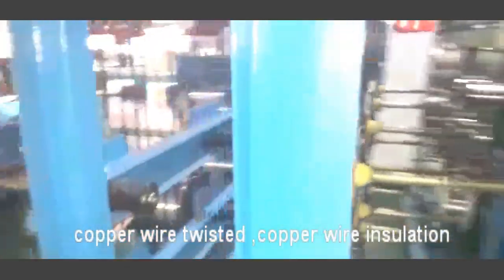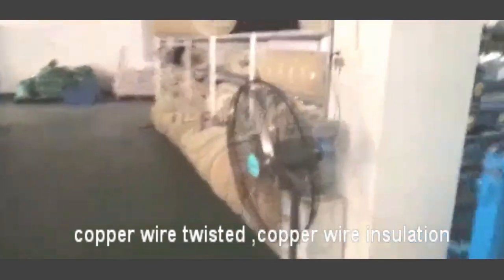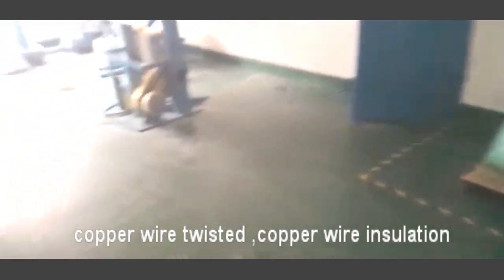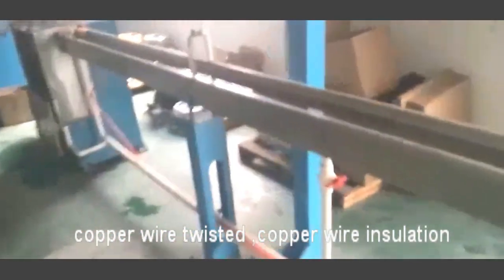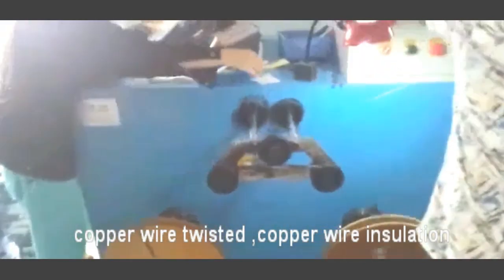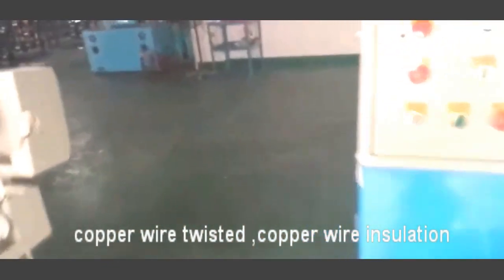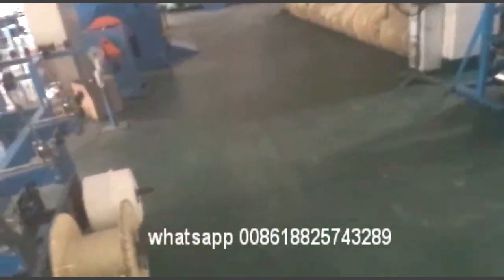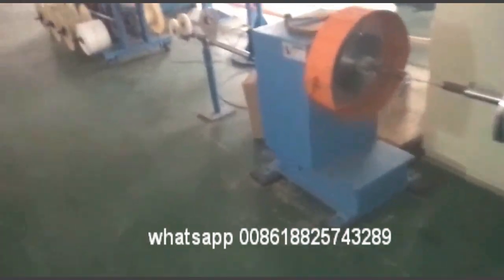TIPS 0.5mm2-6mm2 flexible wire and cable manufacturing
here is the video for small size wire and cable manufacturing
1.copper wire strand
2.insulation
3.multi cores twist
4.sheath

it will help you to understand how much space for machines , materials , finish products to start and prepare . it is popular on flexible cable in house wire , hook wire , telephone wire , power cord cable etc

We do not only supply equipments to client , we also supply technical and solution to them and upgrade their product quality to be our partners . we know how hard the business for the new starter and what kind of resource are helpful to them .

To be the expert in the wire and cable supply chain field , guide you investment , fast make money !

if our experience are helpful to you to seize the opportunity , welcome to contact with us .

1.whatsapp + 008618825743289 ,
3.wechat is tiezhong-2012 , skype is chitiejoe ,